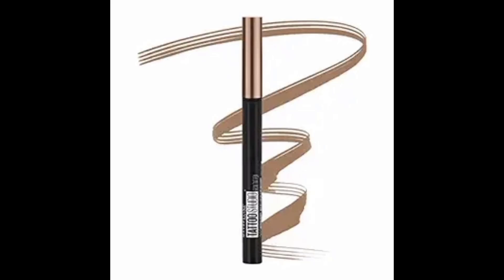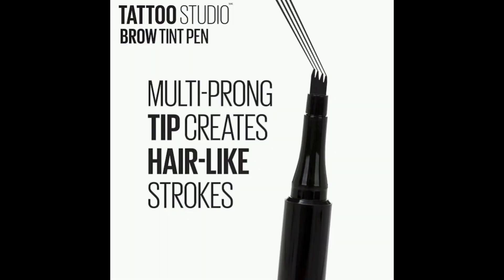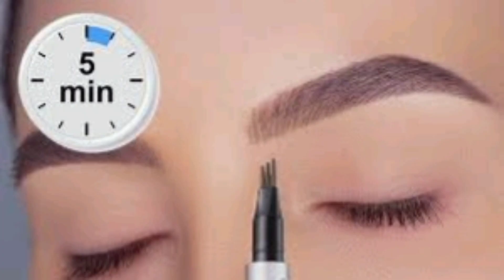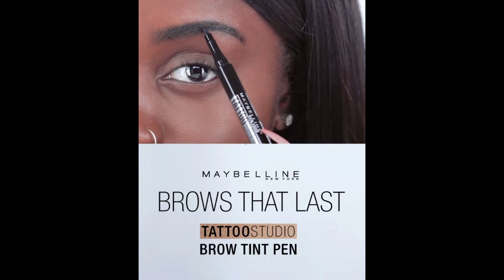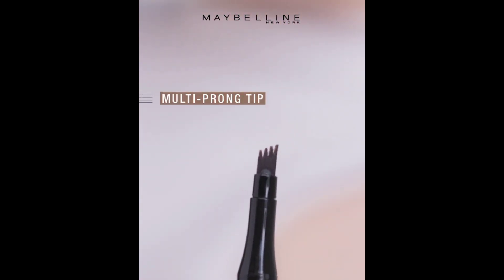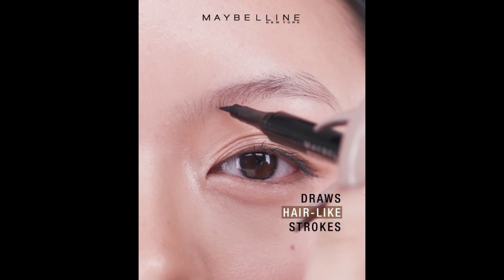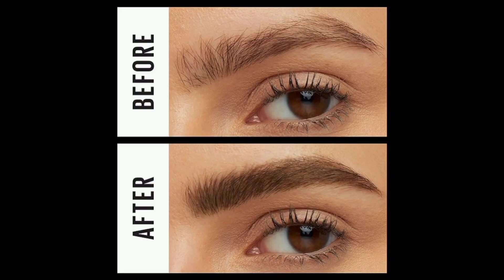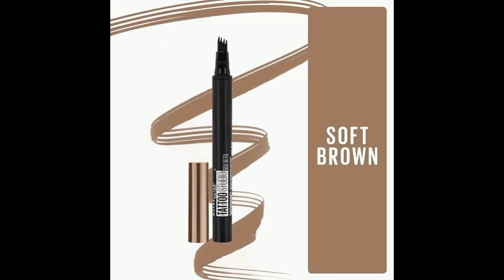Eyebrow| Eyebrow Tattoo Pen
Discover Maybelline's TattooStudio Brow Tint Pen with its multi-prong tip for natural, hair-like strokes, ensuring precise, defined brows. This smudge-proof, transfer-resistant formula lasts 24 hours, available in shades like deep, medium, soft, and blonde for various tones. Achieve polished brows in 5 minutes. Use the multi-prong tip to draw strokes, verifying its smudge-proof finish. See the before and after transformation with Maybelline's Brow Tint Pen, your key to hassle-free, long-lasting, perfectly defined brows in a quick routine.@SJSiddiqui